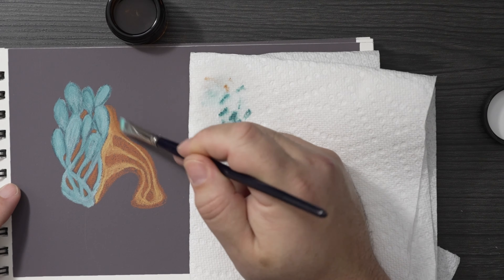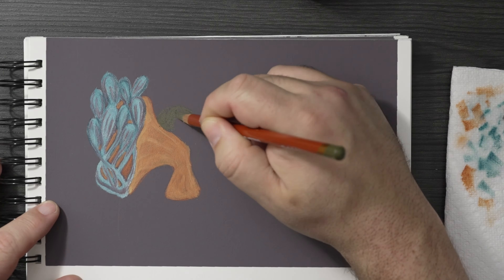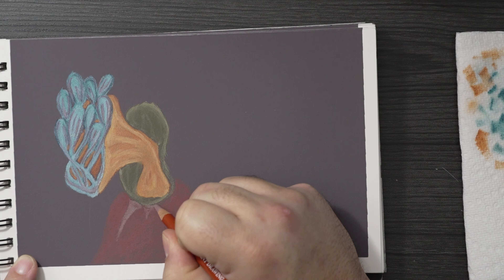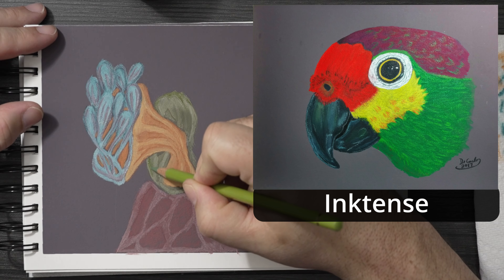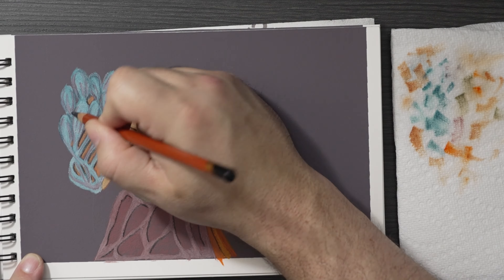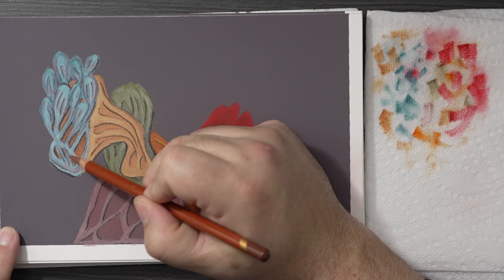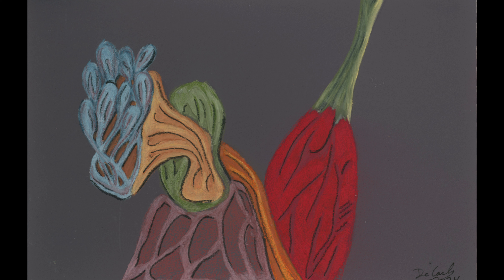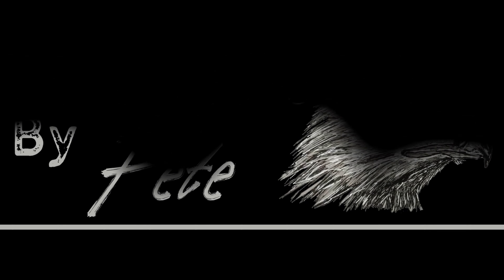My Favorite Art Supplies I Never Use Episode 2: Sanded Paper and Colored Pencils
In this video I'll continue to discuss my favorite art supplies that I almost never use. This time I'll discuss sanded paper and colored pencil.

Colourfix Sanded Paper Cool Tones
Colourfix Sanded Paper Warm Tones
Derwent Drawing Pencils 24 ct
Faber Castel Polychromos Colored Pencils 36ct
Mona Lisa Odorless Thinner, Clear